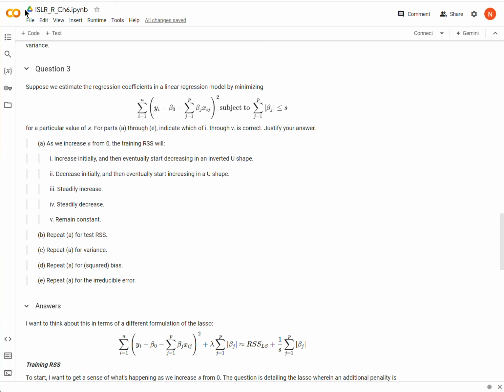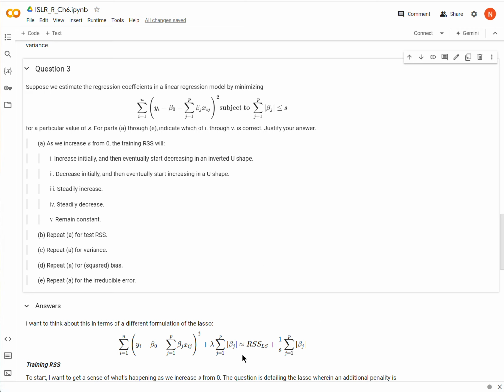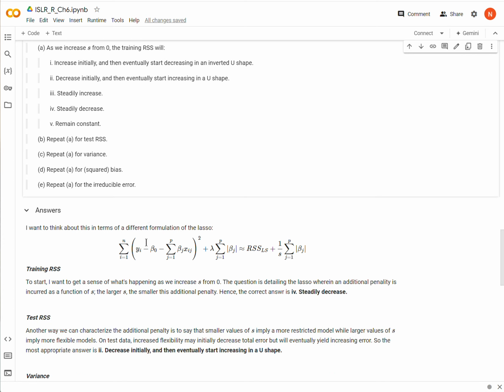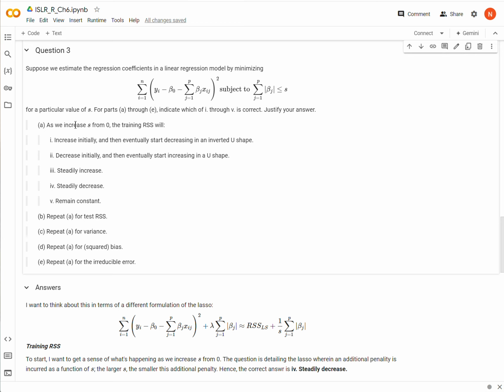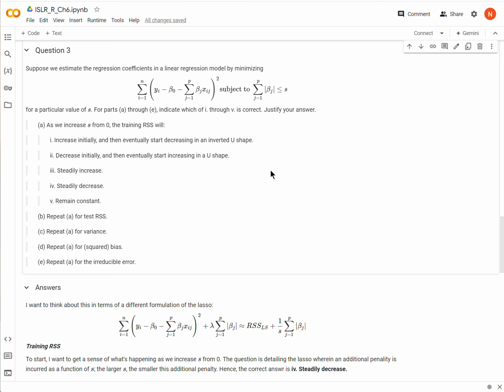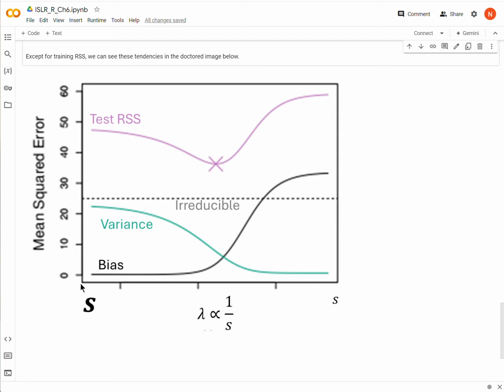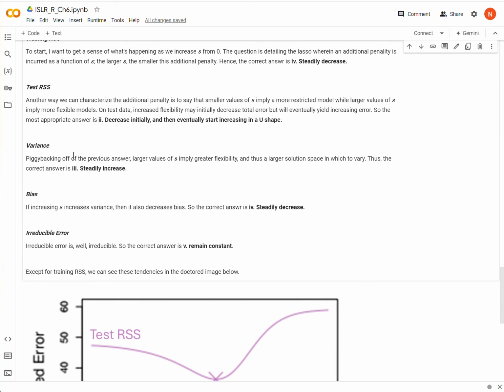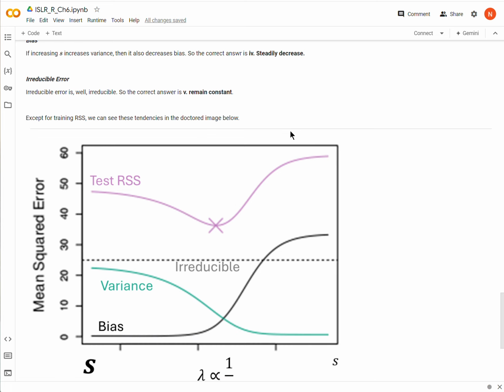Intro to Statistical Learning (2nd Ed), Solution to Problem 6.3C | Error with Lasso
Suppose we estimate the regression coefficients in a linear regression model by minimizing

∑i=1n(yi−β0−∑j=1pβjxij)2subject to ∑j=1p|βj|≤s

for a particular value of  s . For parts (a) through (e), indicate which of i. through v. is correct. Justify your answer.

(a) As we increase  s  from 0, the training RSS will:

i. Increase initially, and then eventually start decreasing in an inverted U shape.

ii. Decrease initially, and then eventually start increasing in a U shape.

iii. Steadily increase.

iv. Steadily decrease.

v. Remain constant.

(b) Repeat (a) for test RSS.

(d) Repeat (a) for (squared) bias.

(e) Repeat (a) for the irreducible error.